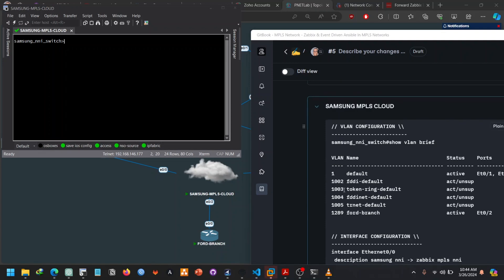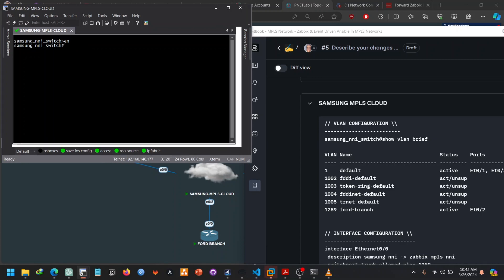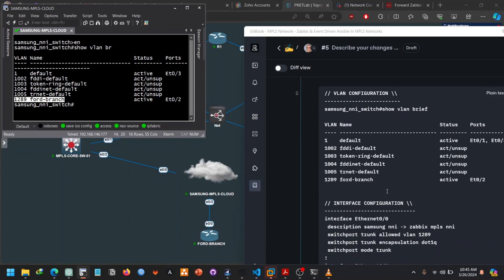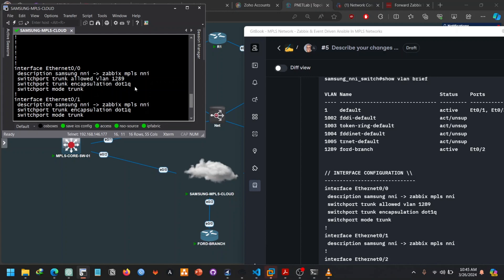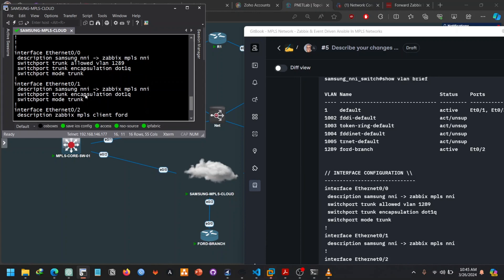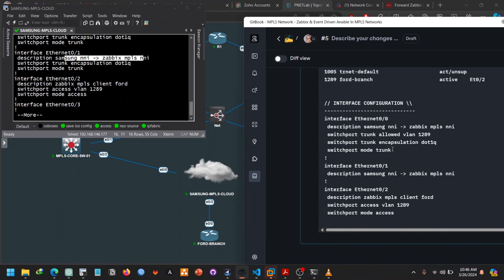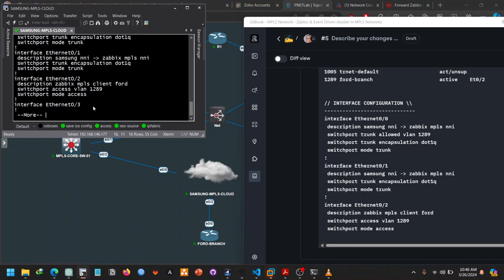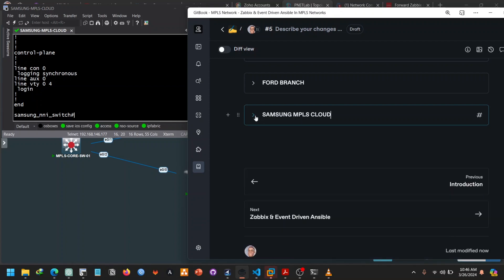Ep9 - Network-To-Network Interface (NNI)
🔍 Dive into the intricacies of MPLS networks in Episode 9: "Exploring Network to Network Interface (NNI) in MPLS Network"! This episode unpacks the concept of Network-to-Network Interface (NNI) and its critical role in MPLS architecture. 🌐

📚 What you'll learn:

The definition and importance of Network-to-Network Interface (NNI) in MPLS networks.
How NNI facilitates communication between different MPLS networks and its impact on network performance and reliability.
Practical examples of NNI implementation and configuration within MPLS environments.
Best practices for managing and optimizing NNIs to ensure seamless and efficient network operations.
👨‍💻 Whether you are a network engineer, system administrator, or IT professional, this episode will provide valuable insights into the configuration and management of NNIs in MPLS networks.

💬 Have experiences or questions about NNI in MPLS networks? Share your thoughts and queries in the comments below! Engaging with our community can provide diverse insights and practical solutions.

Unlock the potential of your MPLS network with a deep understanding of Network-to-Network Interfaces in Episode 9! 📶💻🌟